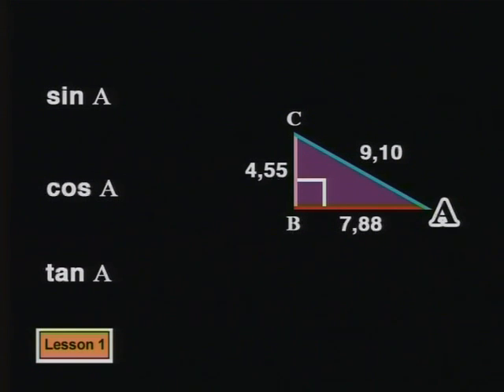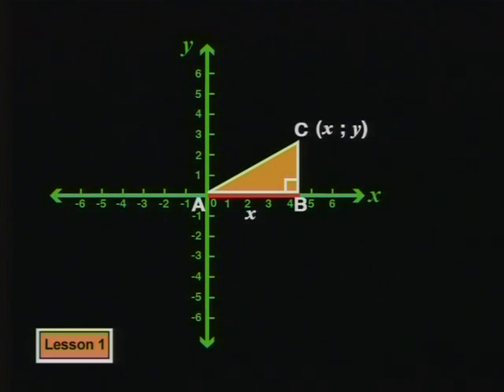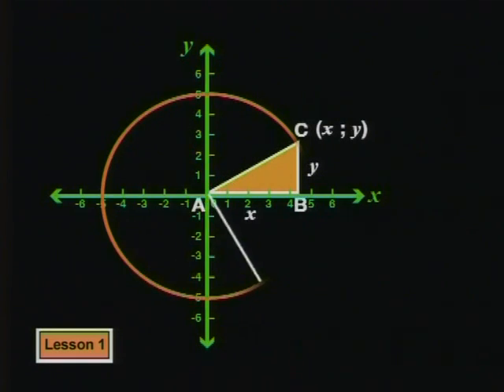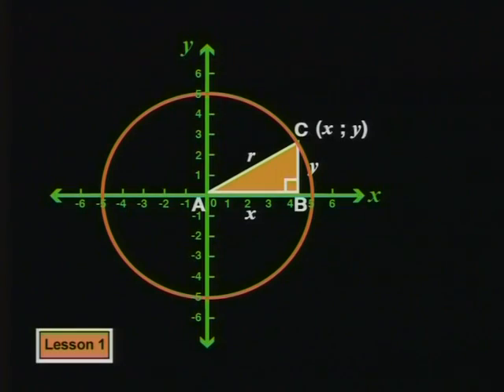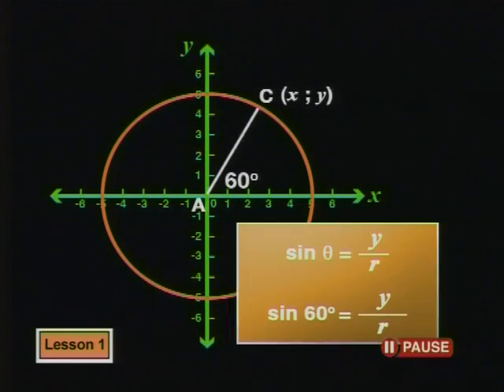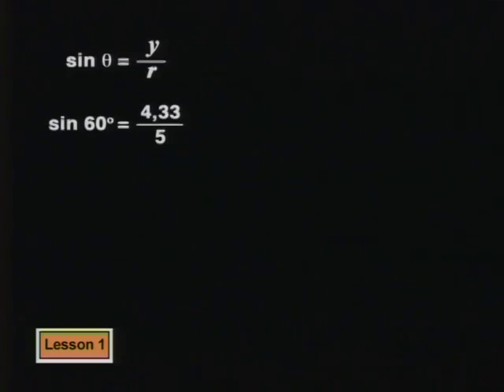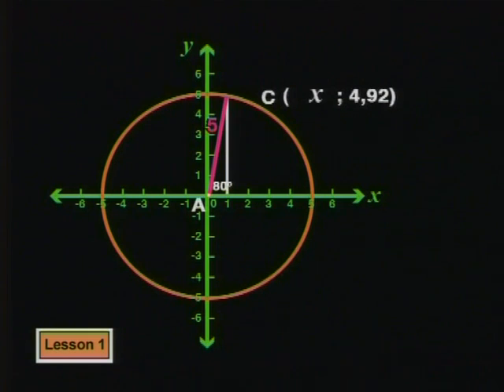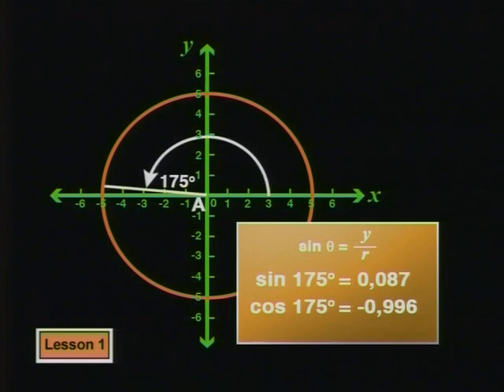Trigonometric Functions 3: Trig ratios & the cartesian plane.3gp